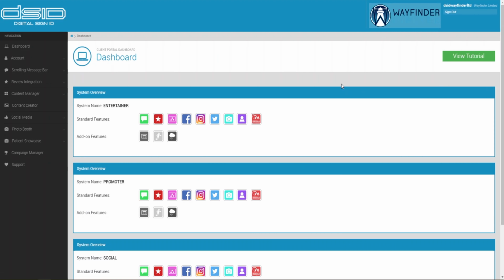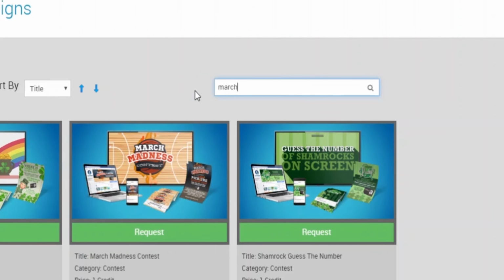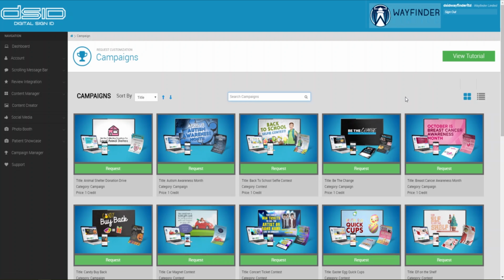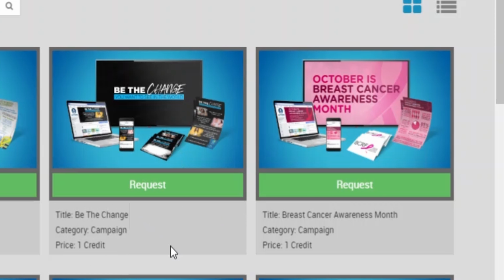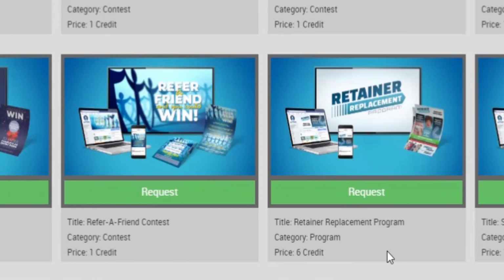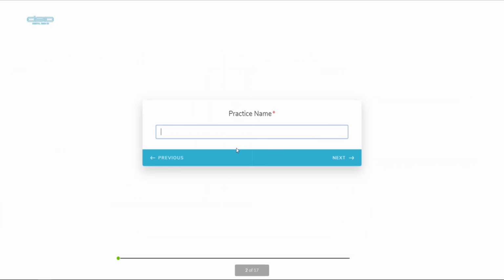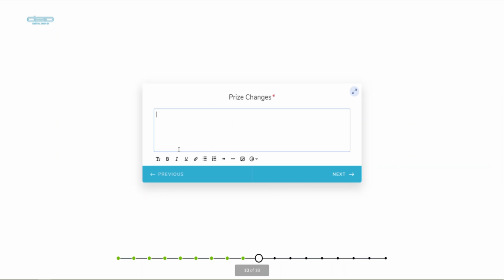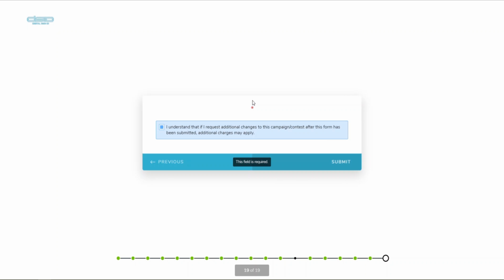DSID Tutorials: Campaign Manager